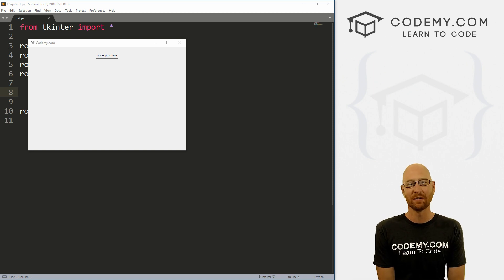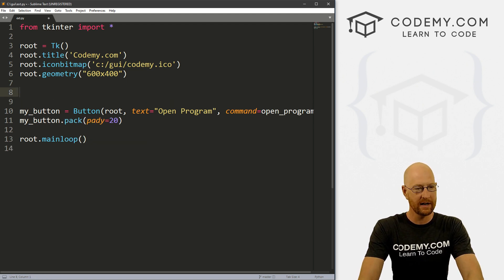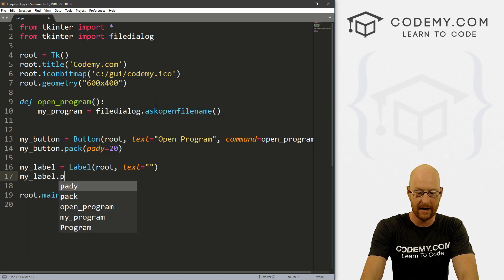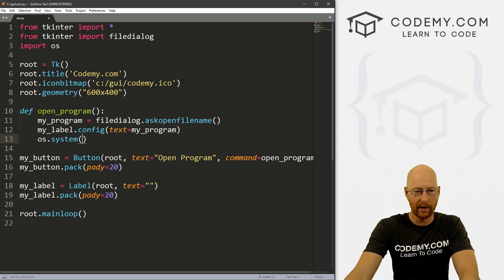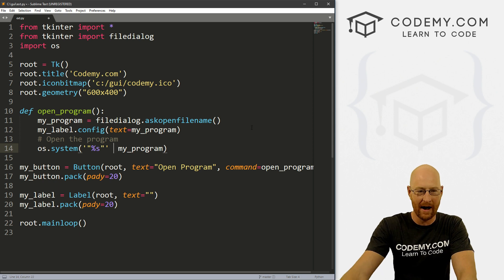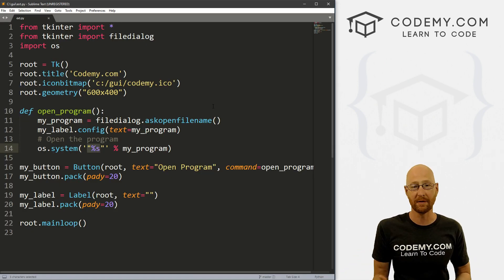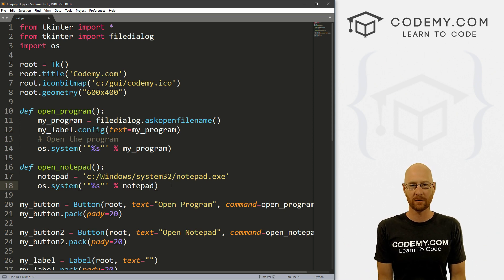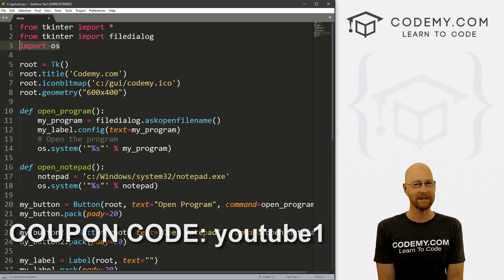How To Open External Programs With Tkinter - Python Tkinter GUI Tutorial #74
In this video I'll show you how to open external programs in your TKinter app.

Opening external programs is super easy, we'll just use the OS module along with the diledialog widget.

The os module comes with Python by needs to be imported at the top of our app, along with the filedialog widget.